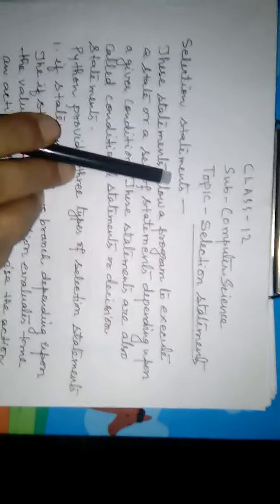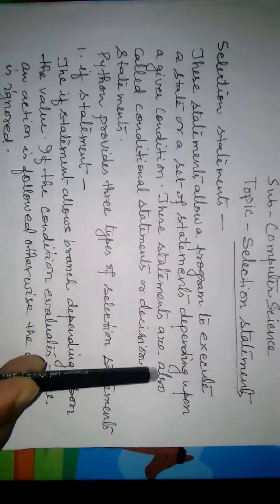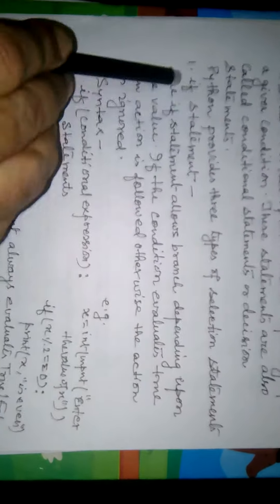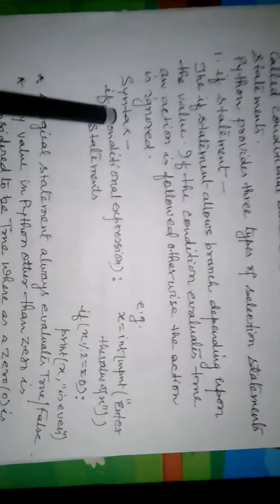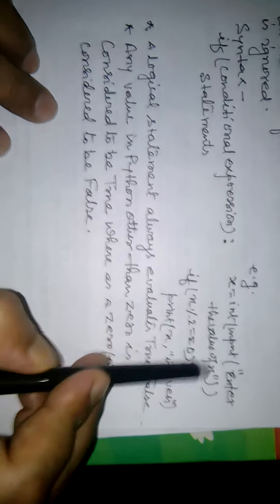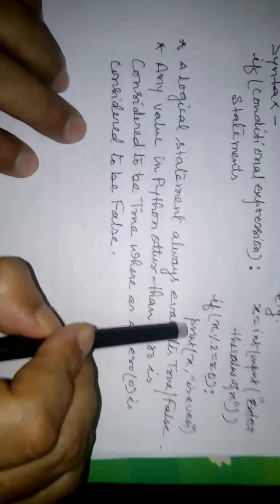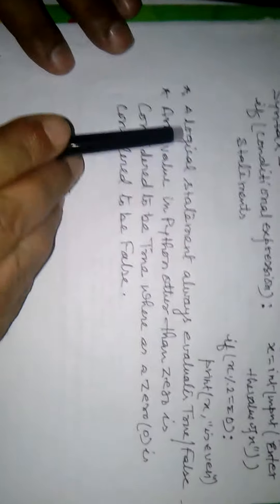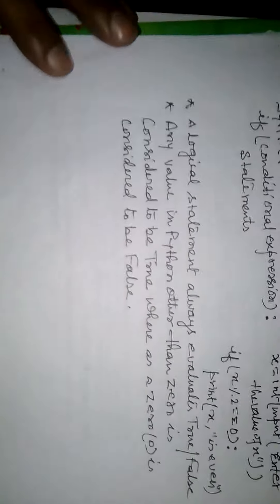Clas 12 Computer Science Topic-Selection Statements by RKT Sir